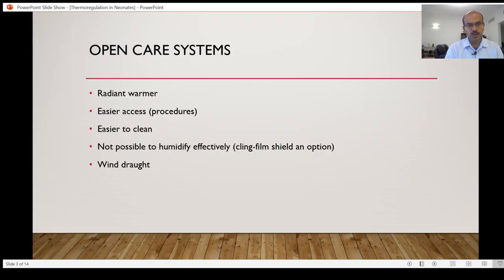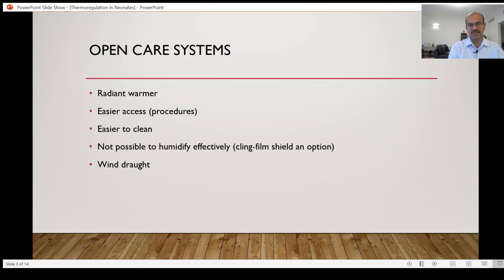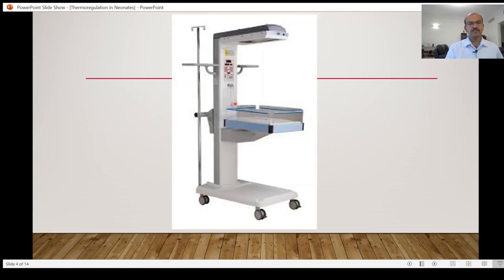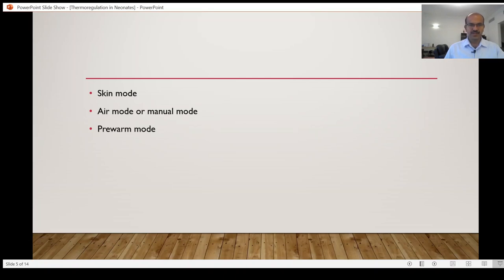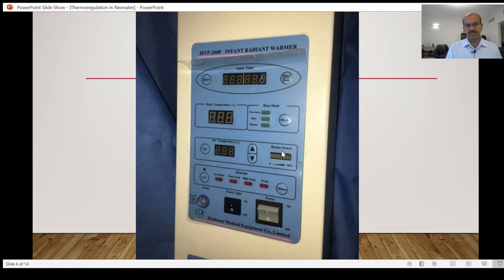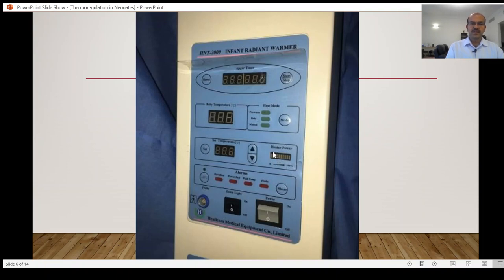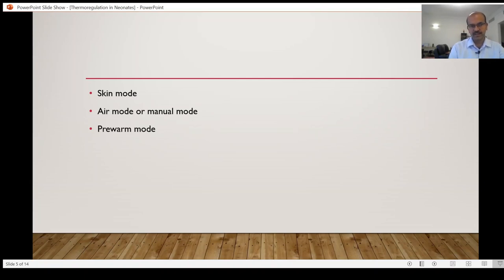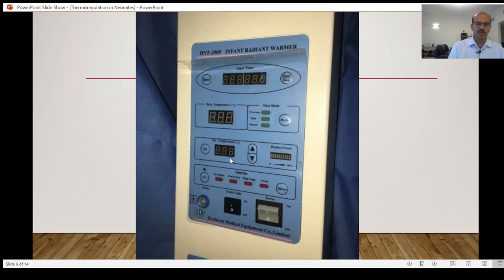Quick review of open care systems in NICU and the different modes on it. Dr Sridhar K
In this video, I have given an outline of the use of the radiant warmer or open care system for helping with thermoregulation in the NICU. I also discuss the dfferent modes on the same.